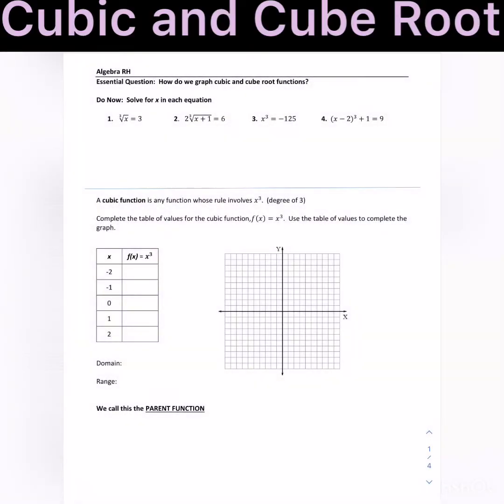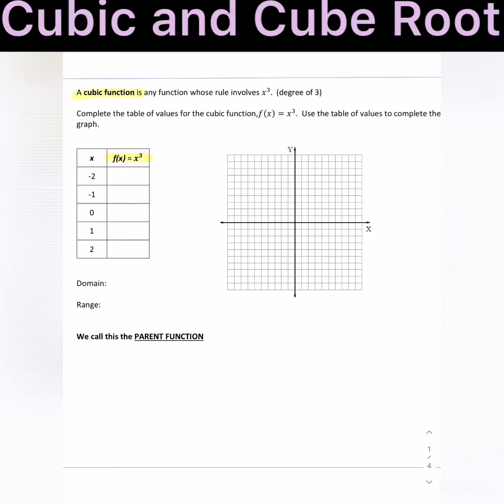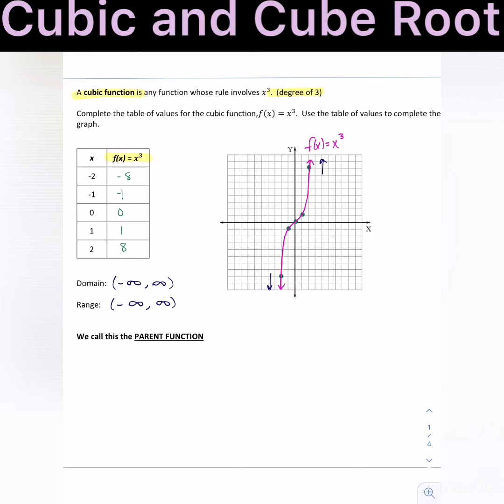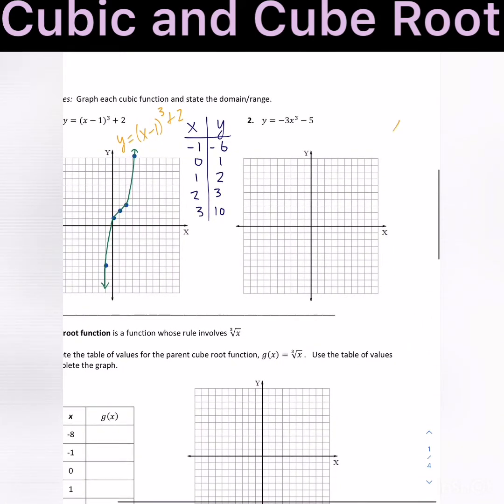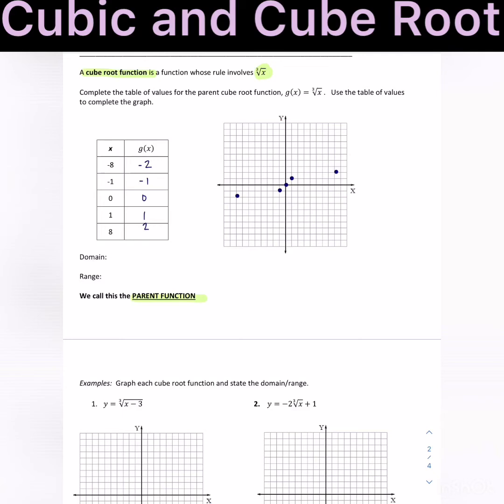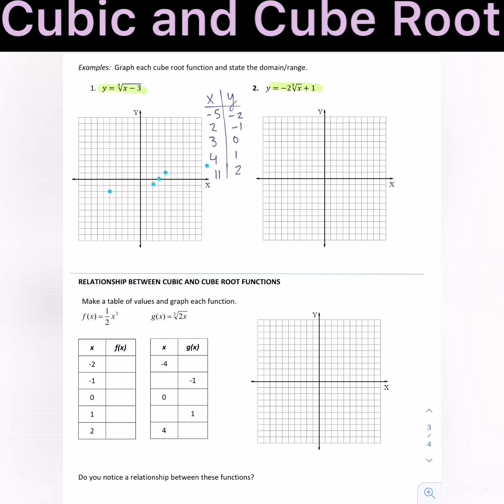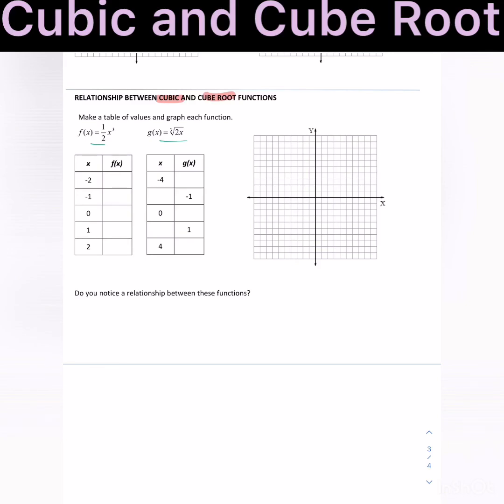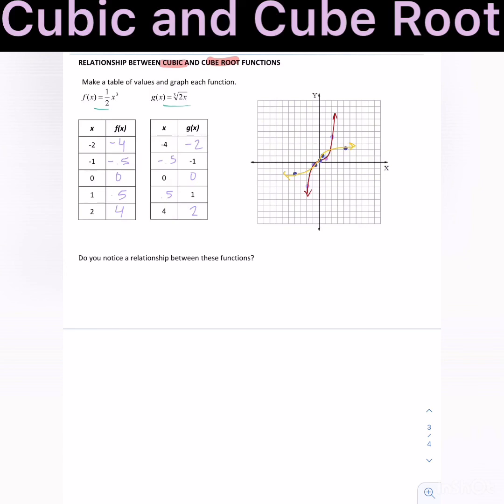Cubic and Cube Root Functions l Distance Learning